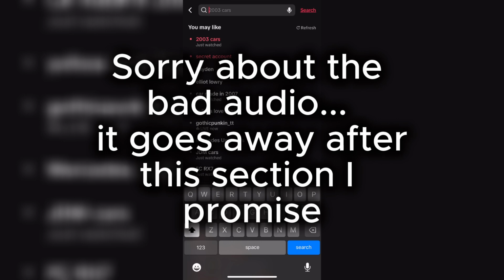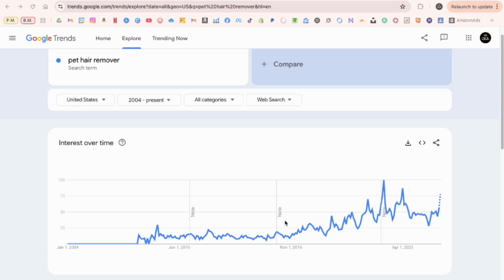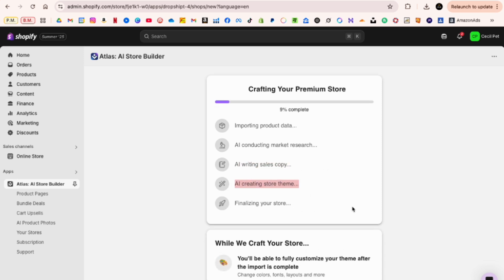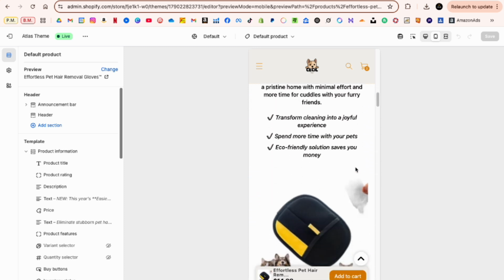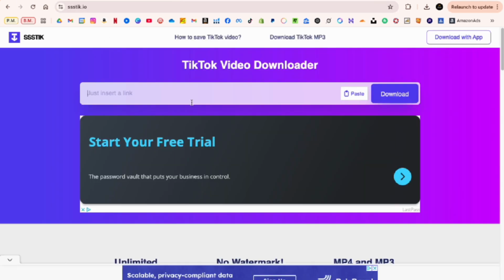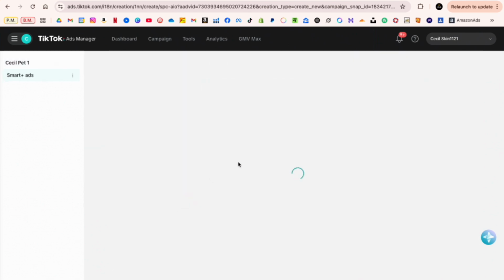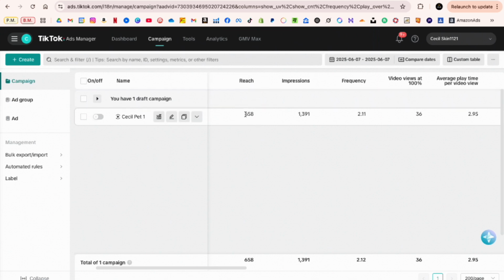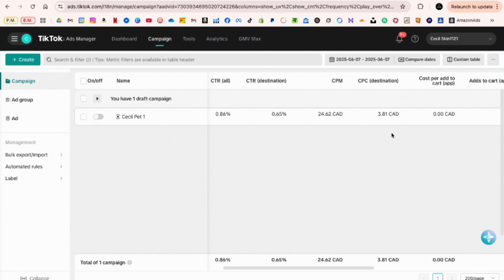7 Days With AI Dropshipping - Here's What Really Happened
I am going to be documenting my journey from $0 all the way until I make $10,000 from AI dropshipping. No sugar coating.

00:00 - Intro
00:17 - Finding a winning product
6:20 - Building a website
10:45 - Ad creatives
17:05 - Tiktok Campaign
19:59 - Results